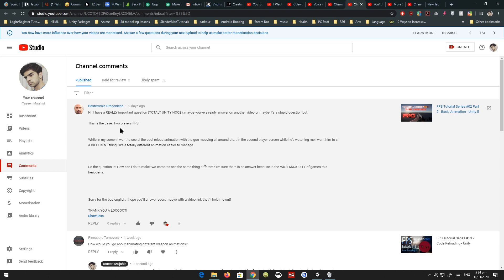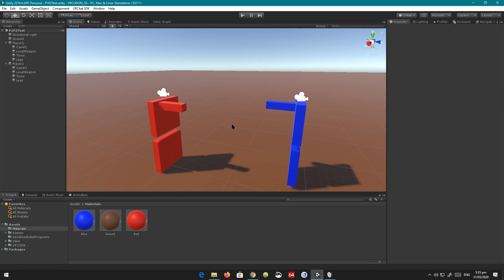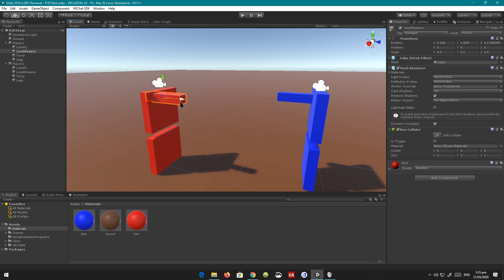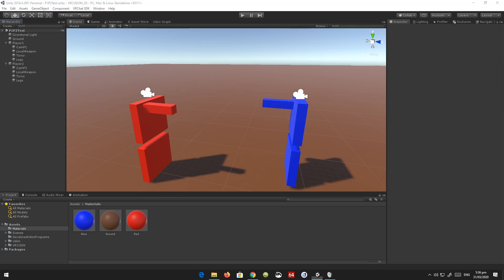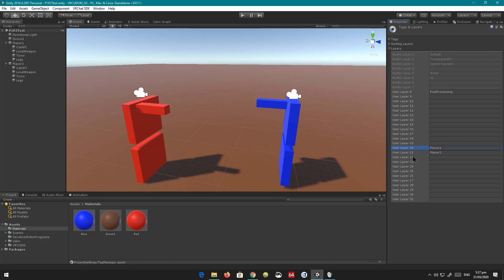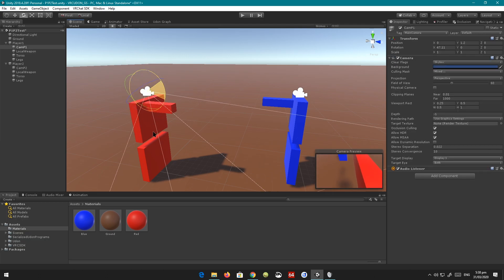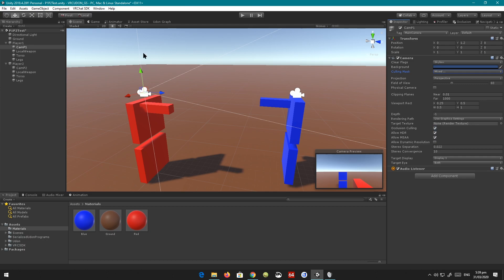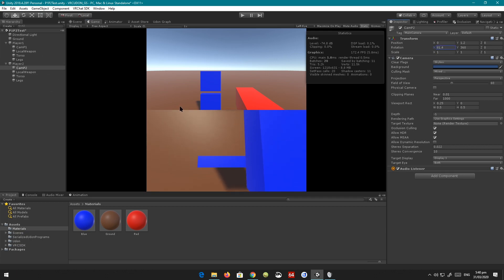FPS Tutorial Series - Co-op Camera Layer Setup - Unity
Just a basic tutorial, on using camera layers, to show/hide different objects for different players in a co-op environment. Feel free to request more tutorials!

My Rig:
╔►CPU: Intel Core i7 8700K @ 4.3GHz
╠►GPU: Gigabyte RTX 2080 8GB
╠►OS: Windows 10 Home 64 bit
╠►RAM: Corsair Vengeance DDR4 2400MHZ 3x8GB
╚►Motherboard: Z370 Aorus Gaming 5

► And all the memes, that I do not own.

tutorial series
reloading
animating
mecanim
animation
intermediate animation
state machine
state machine behaviours
aiming down sights
weapon switching
ui
basic ui
cats
accuracy
bullet spread
fixes
ai
navmesh
navigation
agent
co routine
coroutines